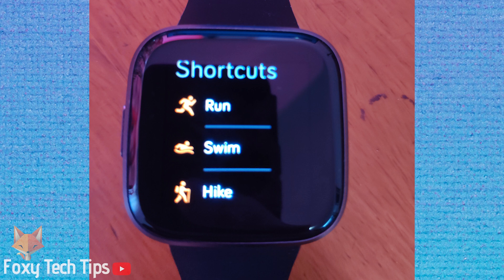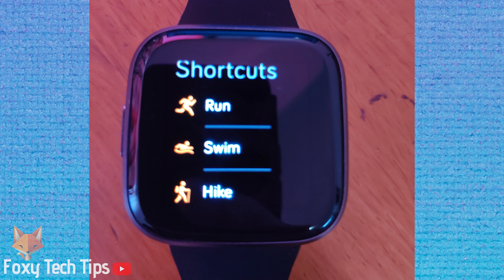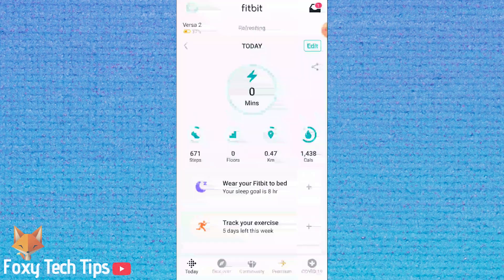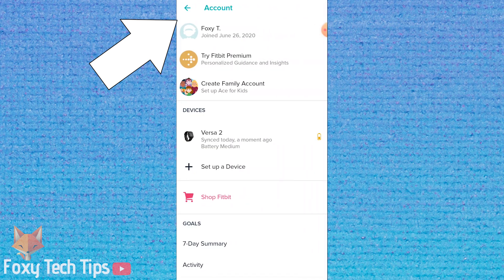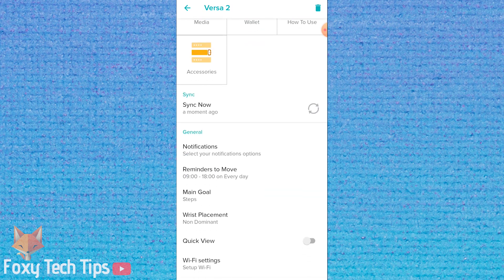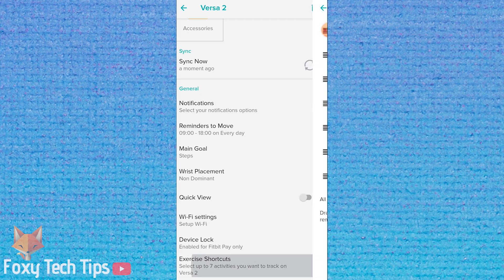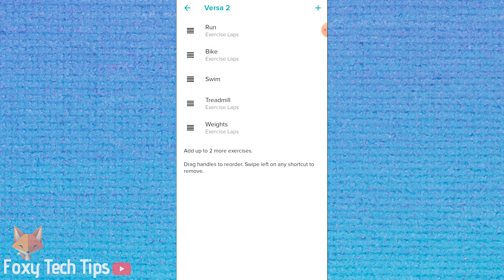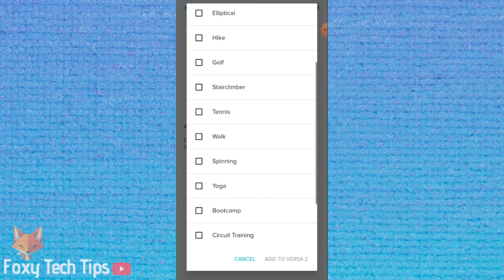FitBit: Organize Exercise Shortcuts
Easy to follow tutorial on re-ordering and organizing the Exercise app on your Fitbit device! Alter your exercise shortcuts to match your life! Learn how to use Exercise shortcuts on FitBit now!

Steps:

If you go onto the exercise app on your fitbit you will be able to choose from 7 different exercise shortcuts, and there are more exercises you can access if you tap more. I’ll show you how to change which exercises are shown as shortcuts and how to reorder them.

- Launch the FitBit app and make sure you’re logged into your account.

- Tap your profile image from the top left of the screen.

- Select your fitbit from the list of devices!

- Scroll down and tap on ‘exercise shortcuts’.

- Here you can organise the order of your shortcuts. You can remove any shortcut you don’t use by swiping it to the left. To reorder, drag the exercise to your preferred position.

- The maximum amount of exercise shortcuts you can have is 7, if you have 7 you will need to remove one to add a different one.

- Tap the plus button at the top right to add a new exercise.

- When you are finished be sure to sync your watch with the app.